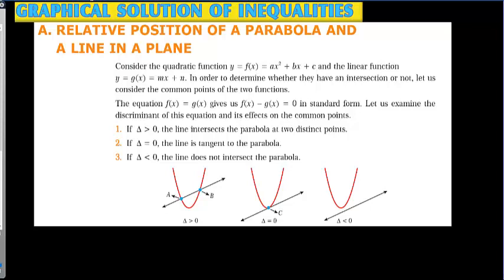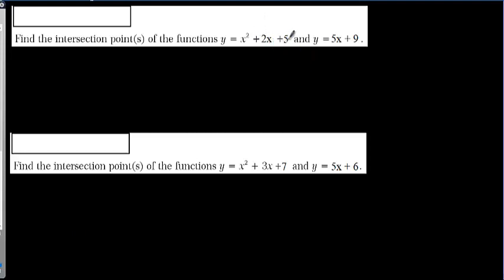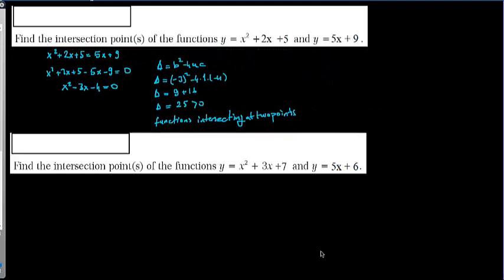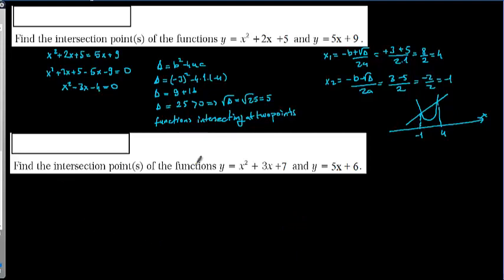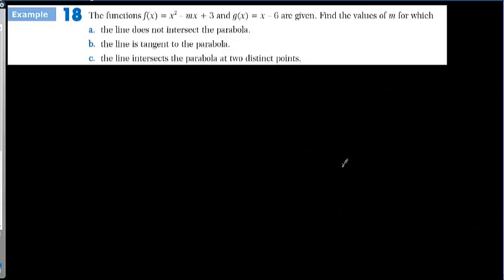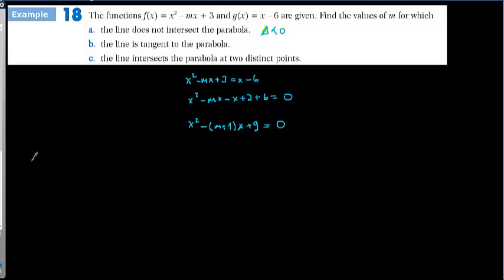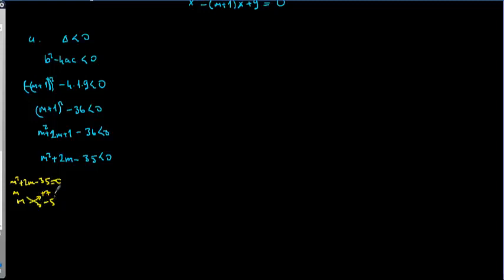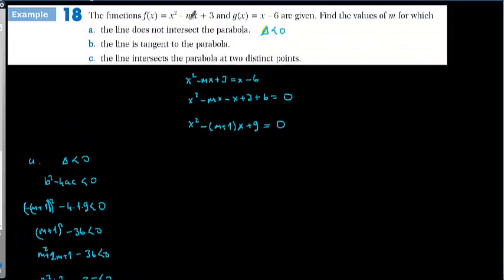Solution of line and Parabola Lesson 24